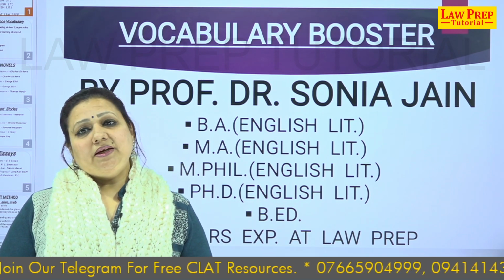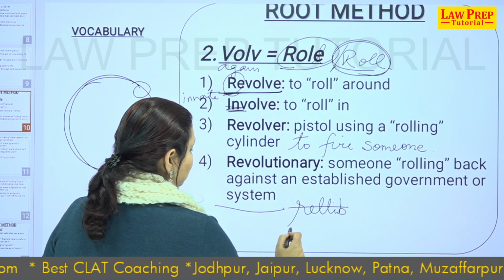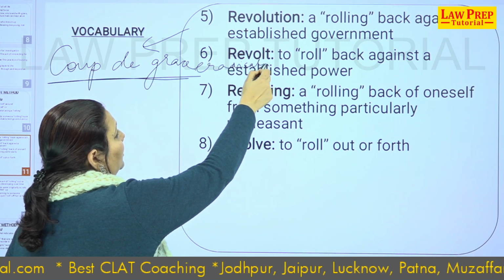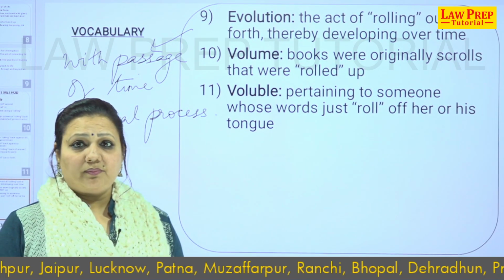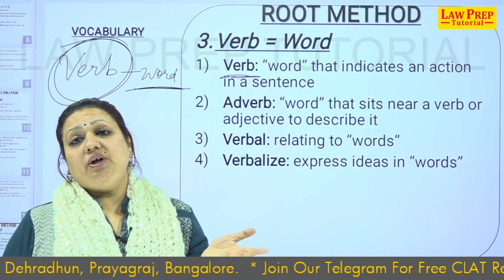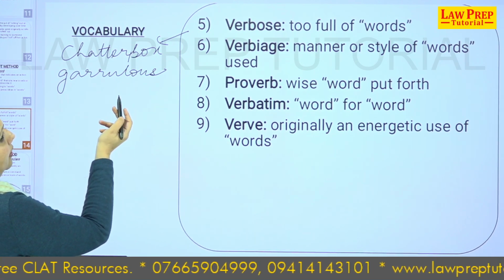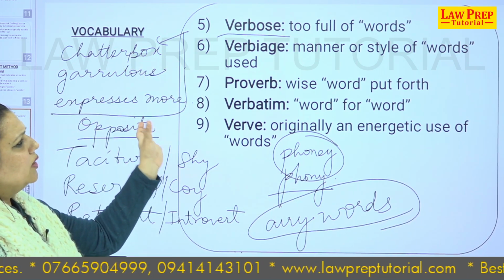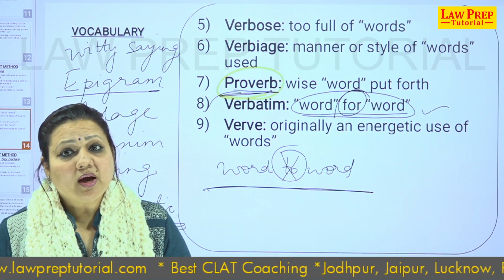Vocabulary Booster Series | Lecture 40